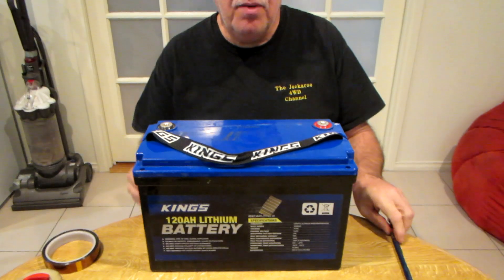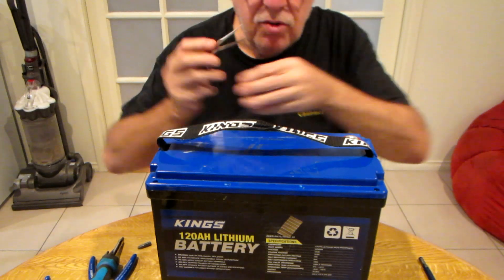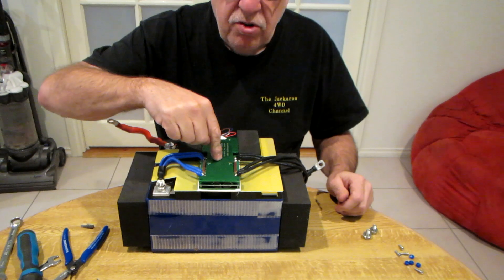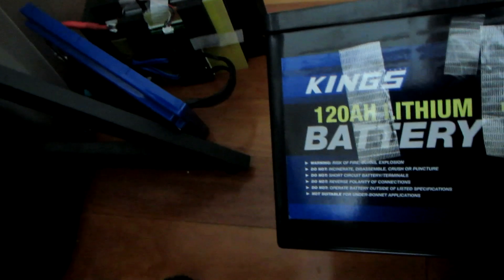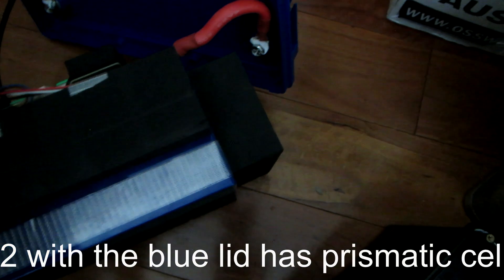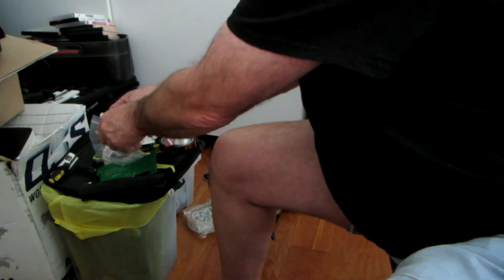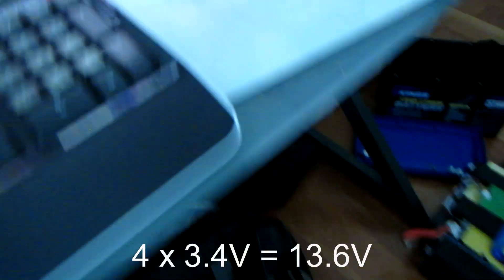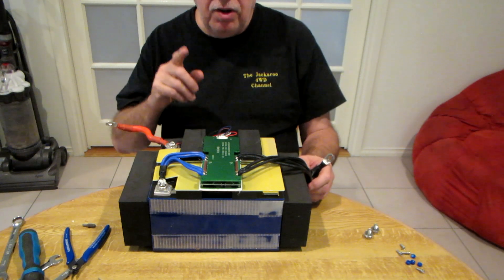BMS Swap in LiFePo4 Battery Part 1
Where I said if you can read Chinese it will be on there, it isn't. Google Translate tells us it says:
4 strings of 12V lithium battery protection board (BMS)
Discharge current: 150A
With equalisation function
Charging current: 100A
Wiring method: same port
Lithium Iron Phosphate
P-
B-

Therefore, I have ordered 2x bigger 150A BMS with Bluetooth function and temperature probes. They reckon that as they are coming from the USA, they will be here by the 31st July.

Courtesy of the 4JX1 – decompile / learning project page and my son Rob, I was told about an eBay store that is helping support our community. The original post was from Jimmy Steel.

I have just bought a set of filters for my 4JX1 from him and saved around $20 partly off the overall cost and free postage. Please give this person some support if you are in the market for 4JX1 filters etc.

Don't be fooled by the company name, they sell numerous other things as well as shelving. The two young men are friendly and extremely helpful and it was a pleasure dealing with them both. I can thoroughly recommend them, if you are looking for workshop items, give them a try. You can visit them at Noble Park or they will send anything by mail Australia wide.